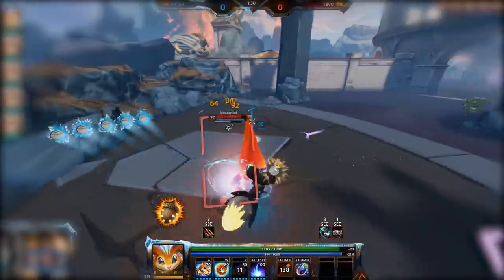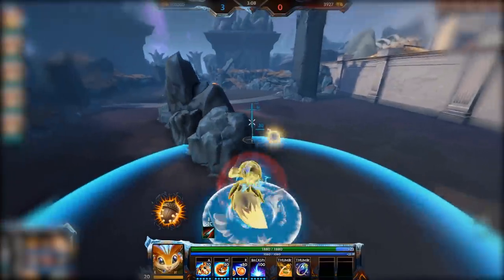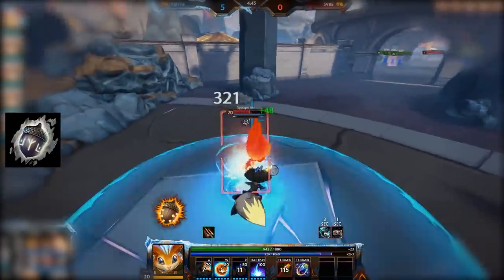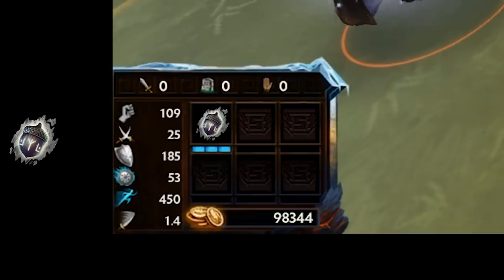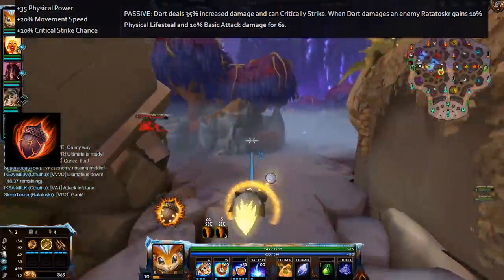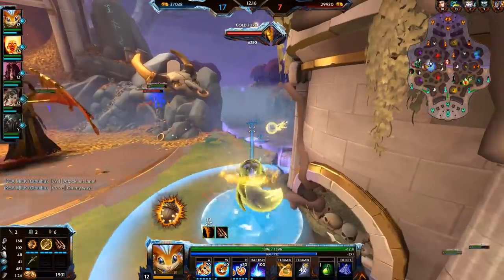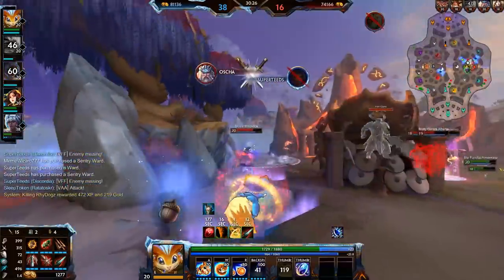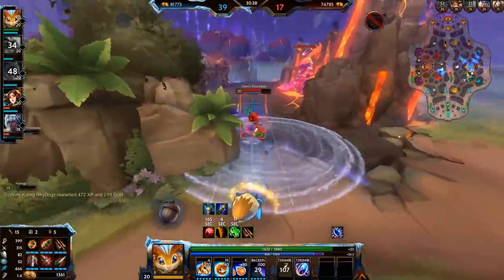SMITE: 50% Of What You Know About Ratatoskr's Acorns Is WRONG! (95.7% Of All Statistics Are Made Up)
Not long ago, Smite's Ratatoskr received a rework to his acorns. As a result, he now has four different acorns: Evergreen Acorn, Thickbark Acorn, Bristlebush Acorn and Thistlethorn Acorn. All of them have different benefits, such as increasing his heal, protections or giving him crit chance. Today, we're looking at these acorns in detail and clear up some of the most common misconceptions and mistakes. We look at some unusual builds and how they could function.

• Game: Donkey Kong Country (Nintendo, 1994, SNES)
• ReMixer(s): ZiSotto
• Composer(s): David Wise, Eveline Novakovic, Robin Beanland